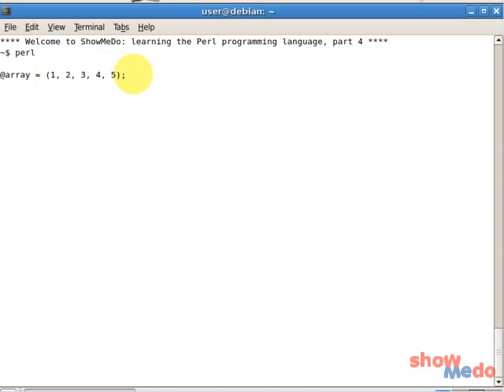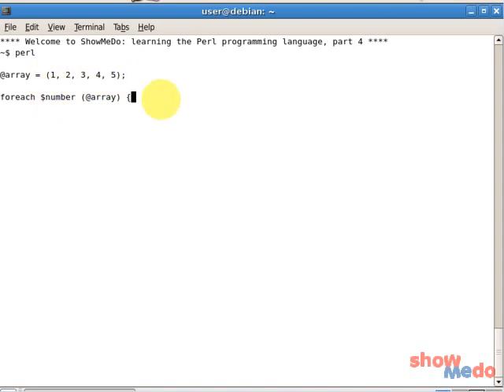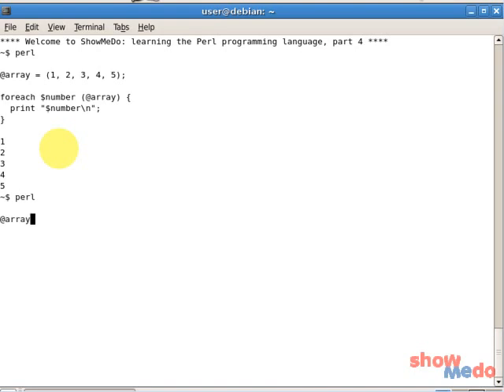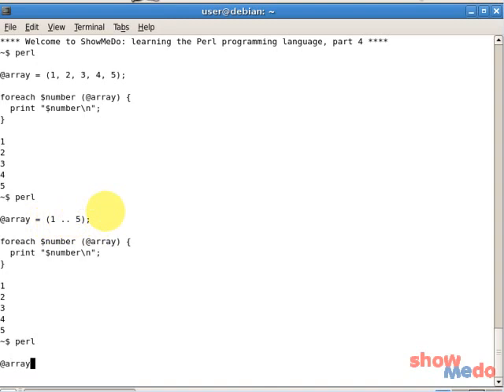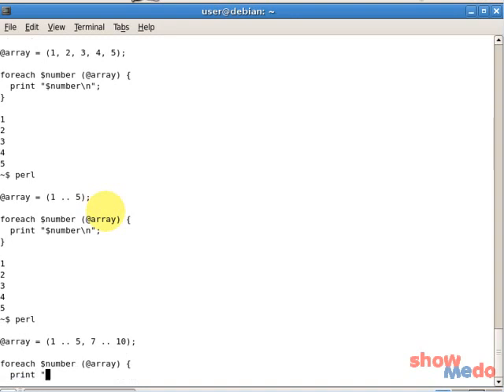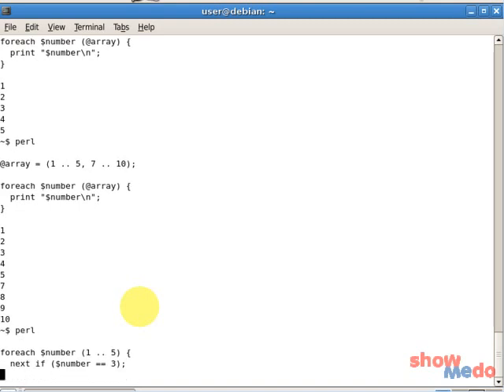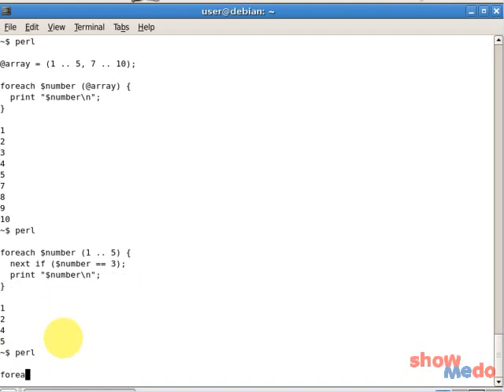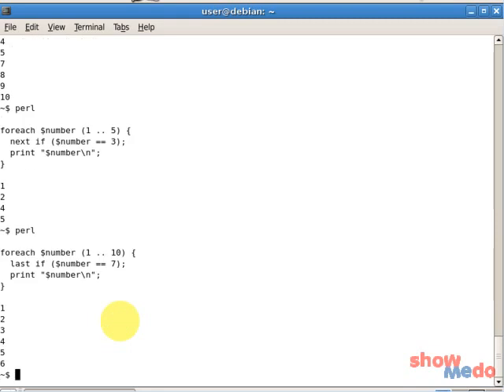Introduction to Perl Fourth Lesson- Arrays and Loops video tutorial